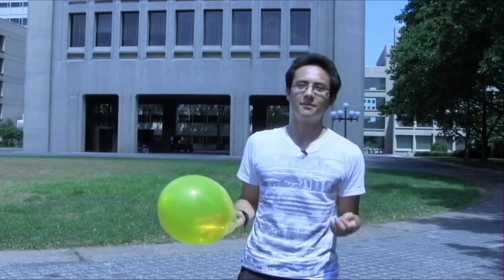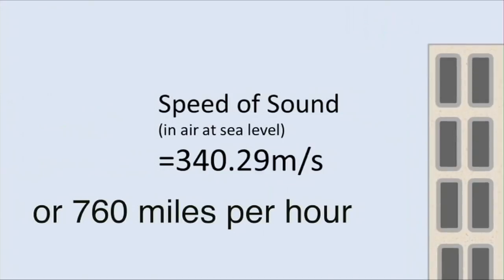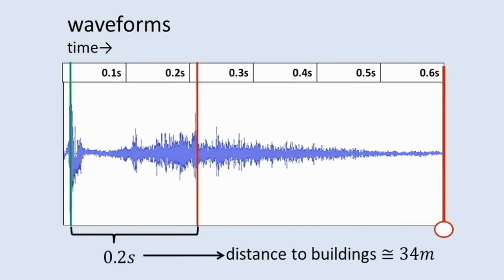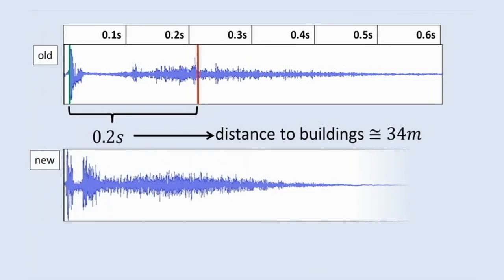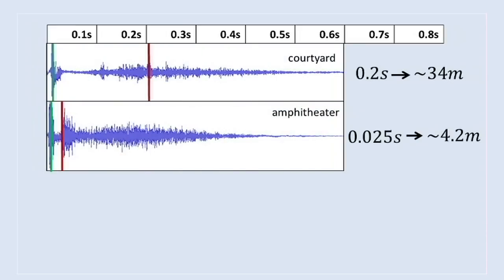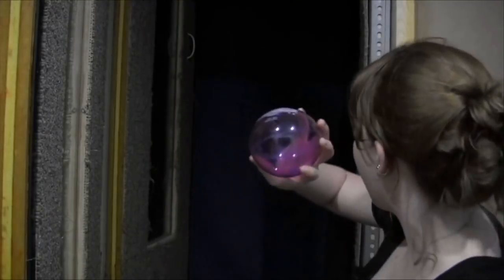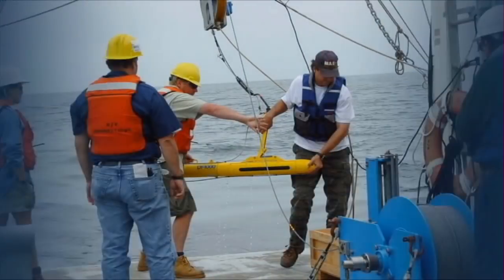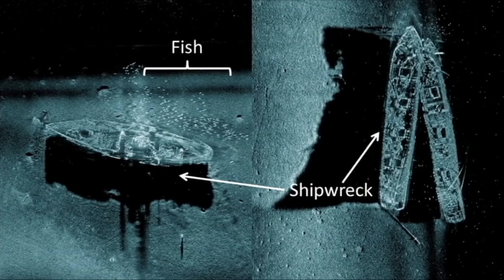A Pop! in the Night: How Sound Helps Us See in the Dark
What is sound, and how are sounds made? What is an echo? Explore how the various echo chambers of MIT's campus can affect how sound travels and bounces back to you!